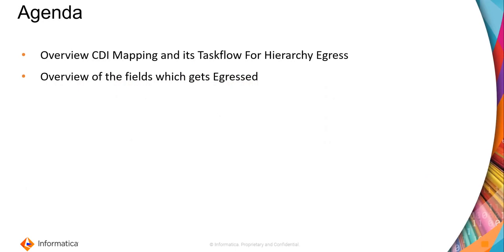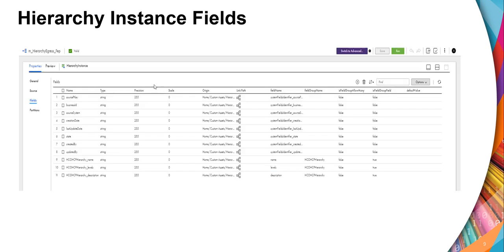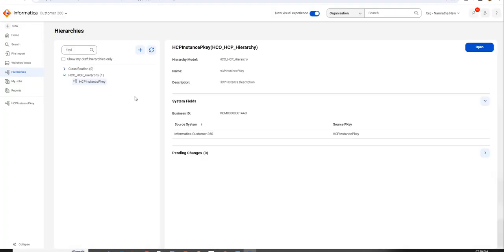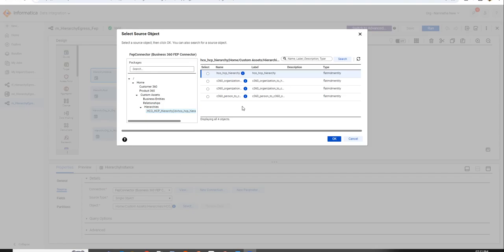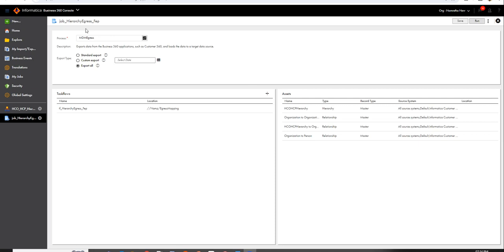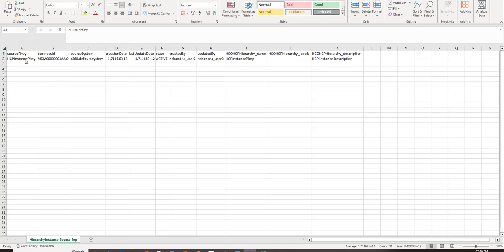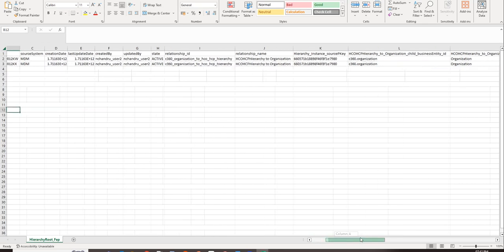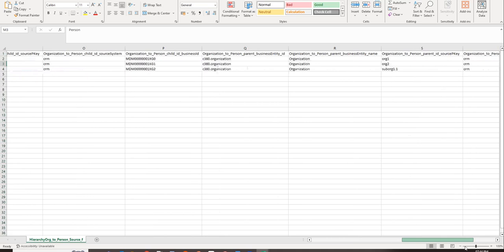Hierarchy Egress in Customer 360 SaaS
This video explains Hierarchy Egress in Customer 360 SaaS.

Expertise: Intermediate
User Type: Developer
Category : Product Feature
Project Phase : Implement
Problem Type: Configuration